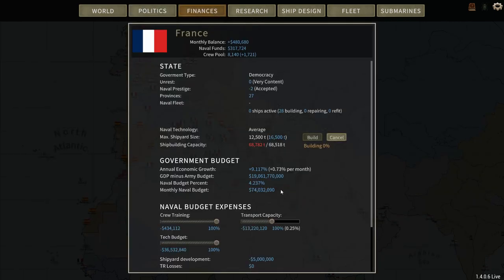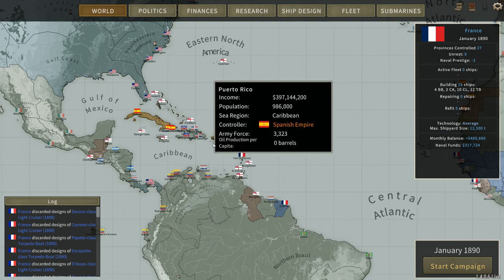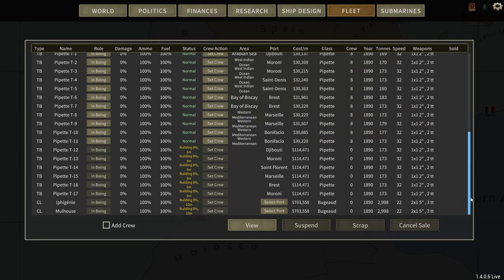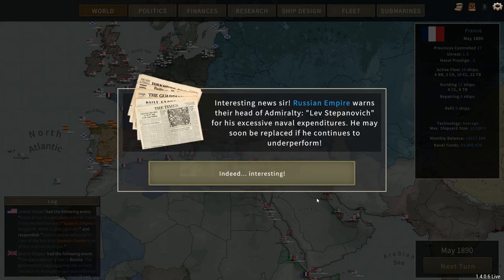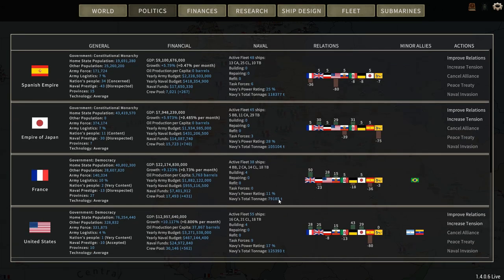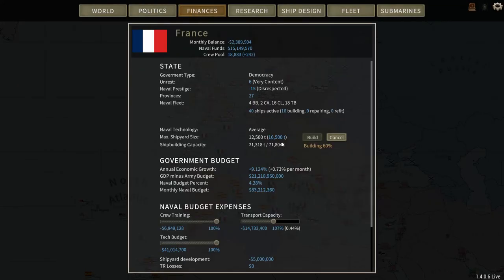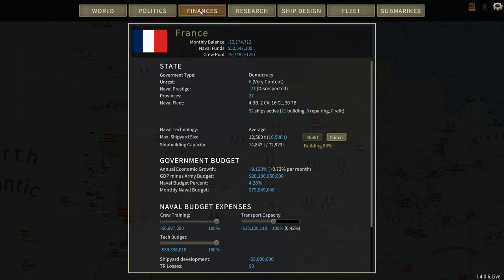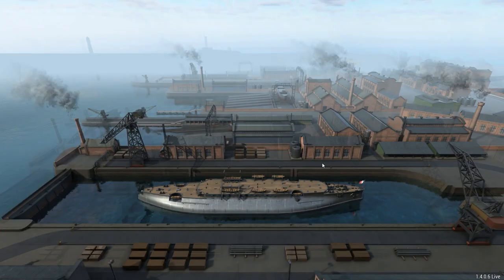Let's Play Ultimate Admiral: Dreadnoughts French Campaign - 01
Start of a campaign in 1890.  Focus on those lovely French tumblehome designs of the 1890s and 1900s.  Poking the Spanish and spreading the Jeune Ecole.  Really want to start making those capital ships though.